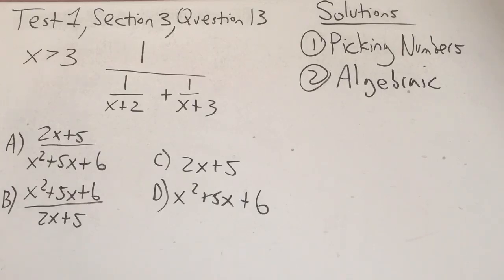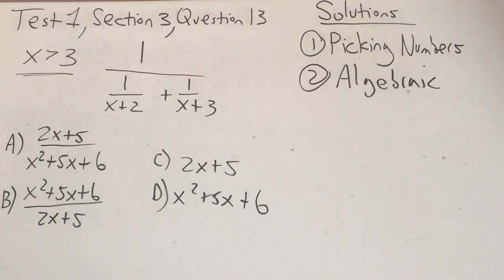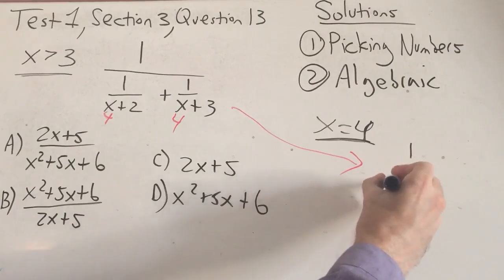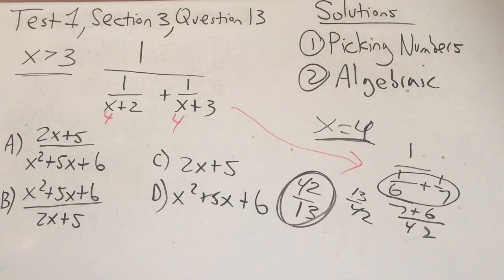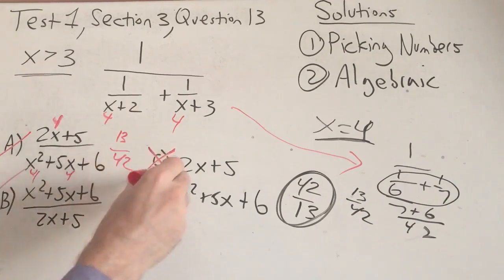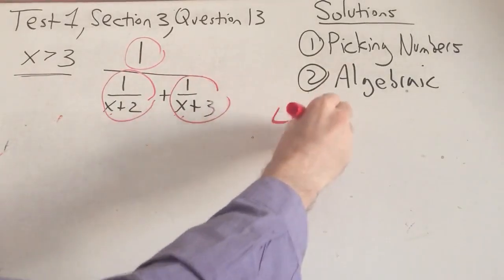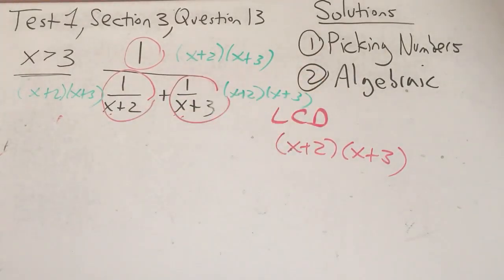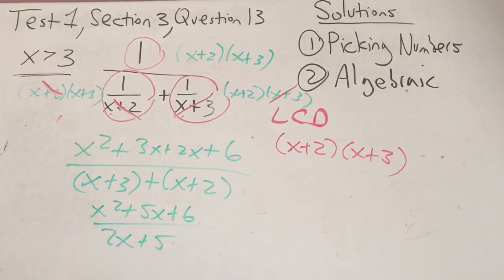SAT Math Solutions - Test 1, Section 3, Question 13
← Click to learn more about the GET 800 collection of test prep books.